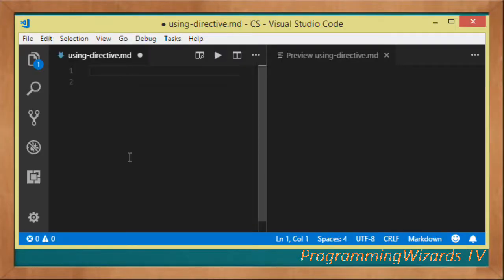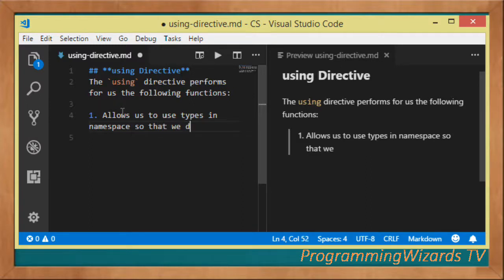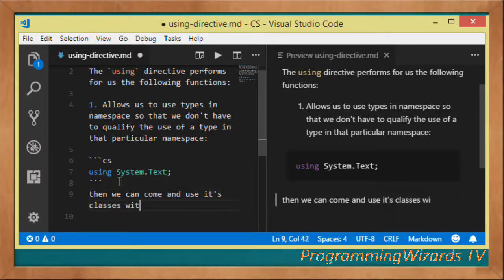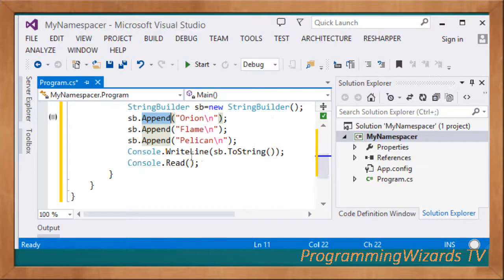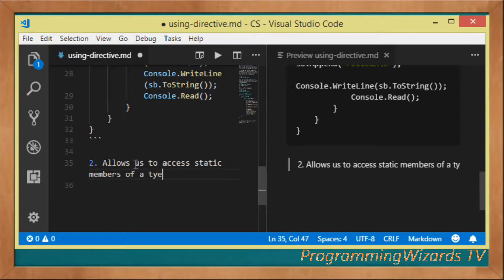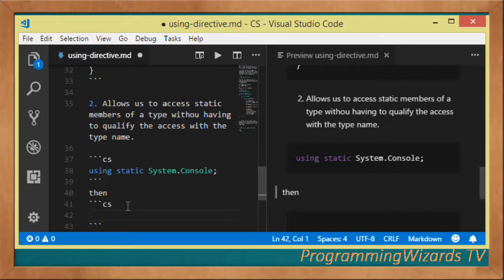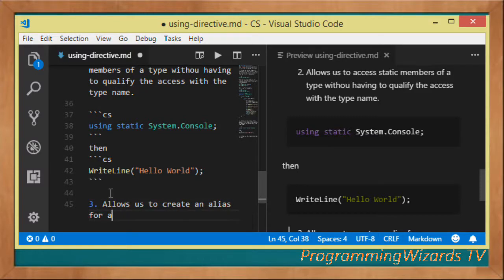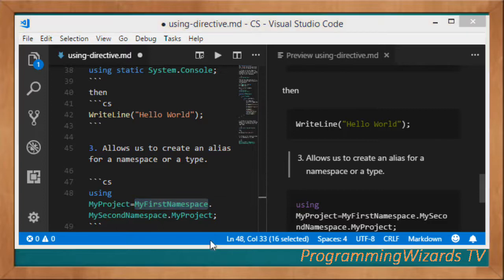C# S1E2 : What is the 'using Directive'?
In this C# example we want to see the `using directive` in c#. We talked about namespaces in the last tutorial as being used to organize code into entities.

Well we use the `using directive` to import or use those namespaces into our project.

Let's discuss this fundamental construct in C#.